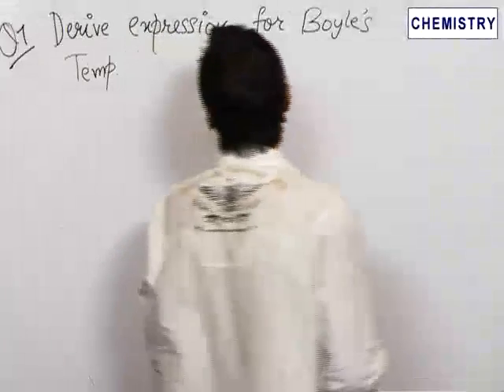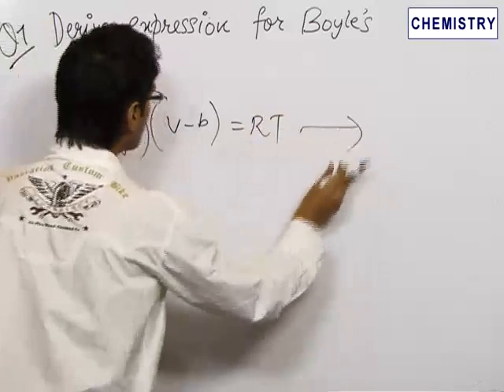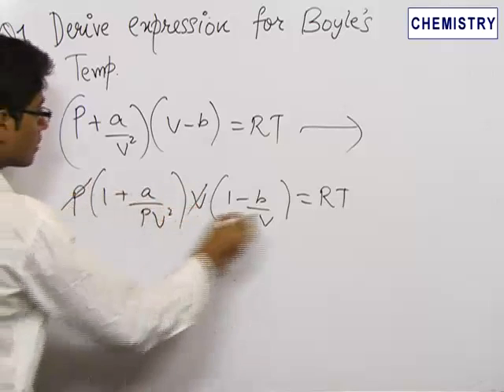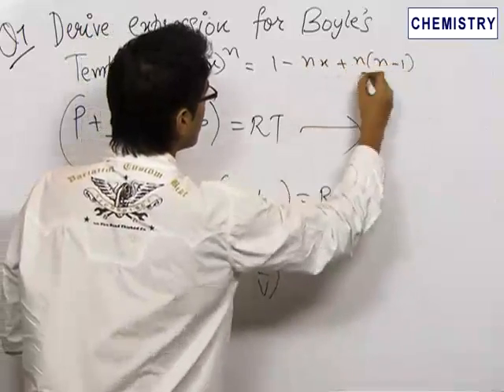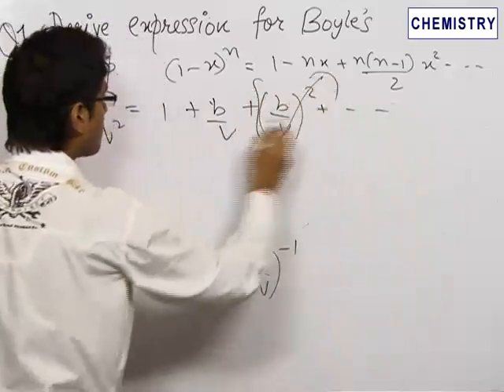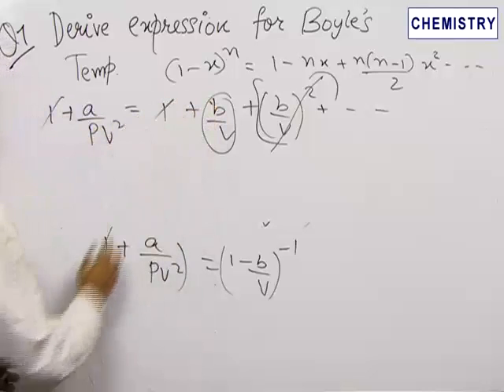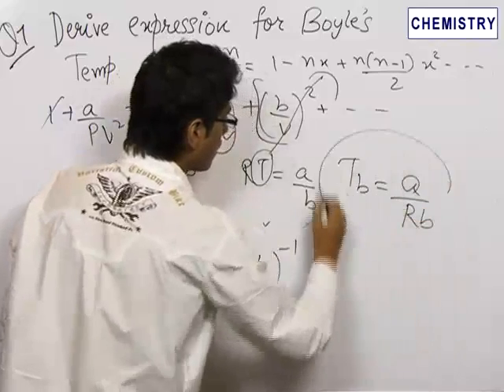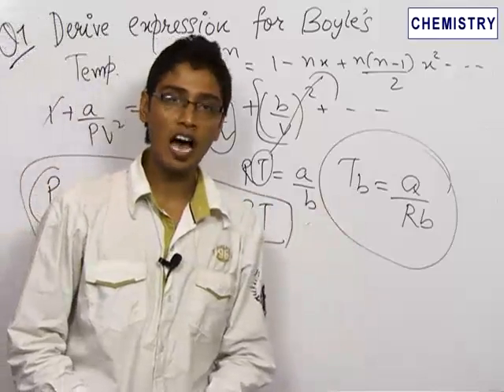Solved problem of States of Matter based on New JEE Pattern